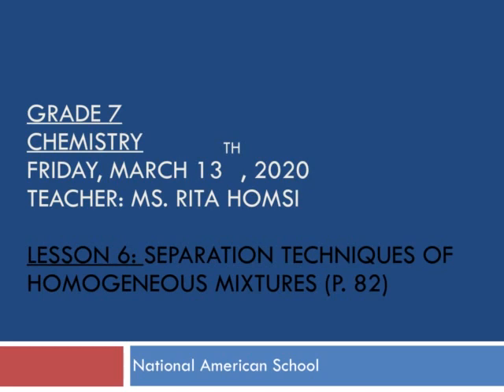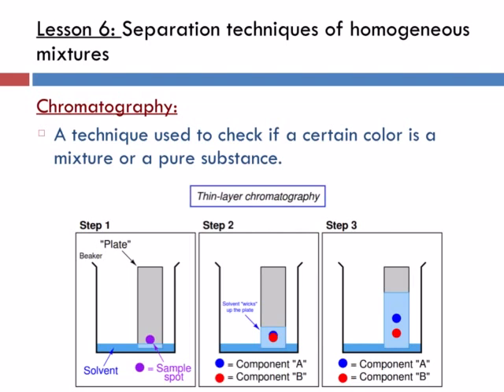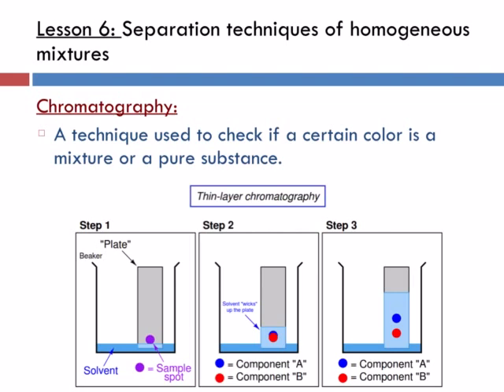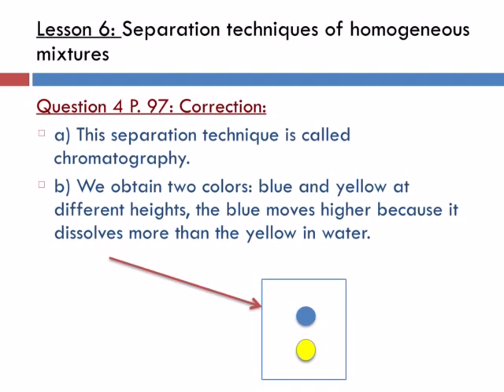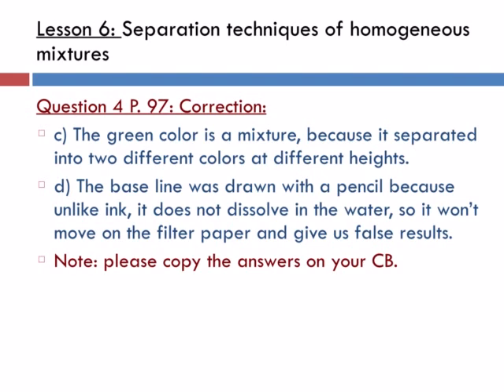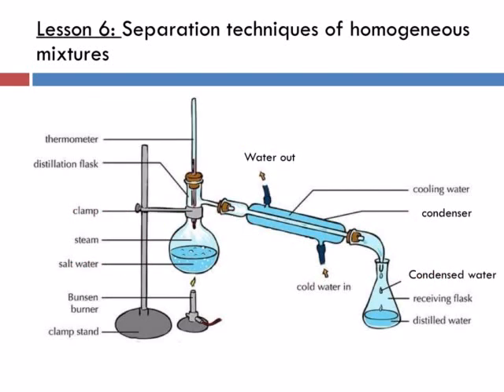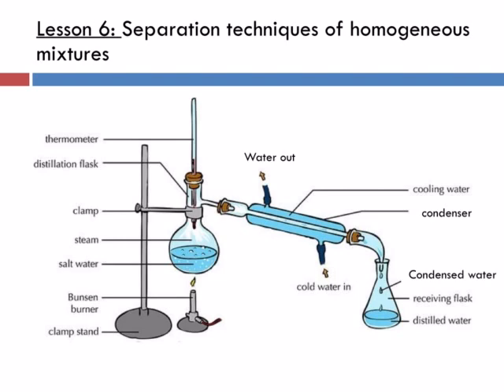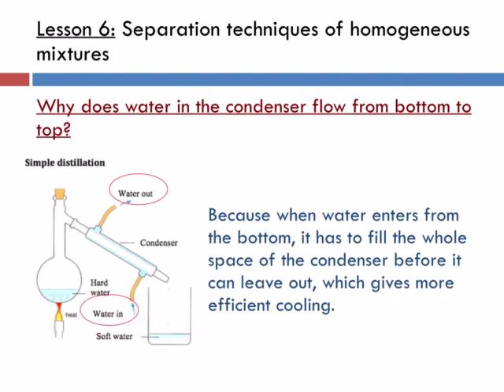Chemistry separationtechniques March 13 2020 MsRita Homsi